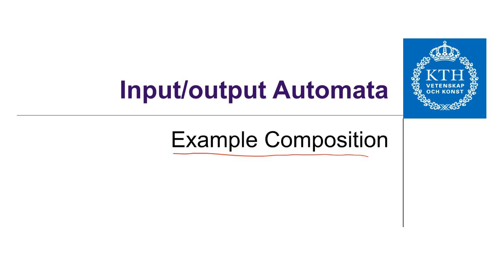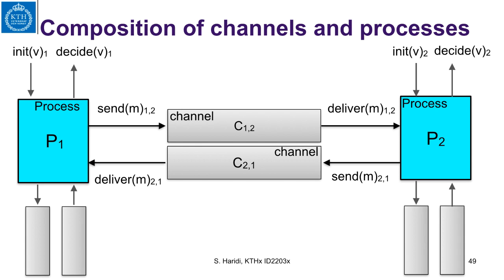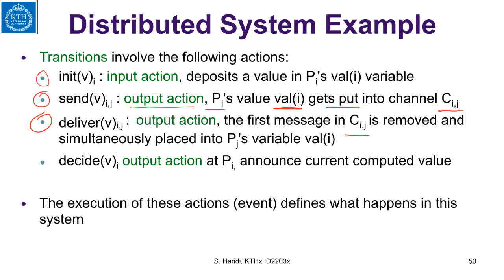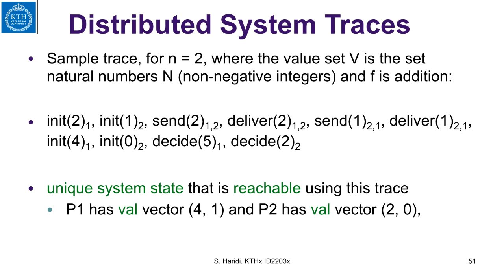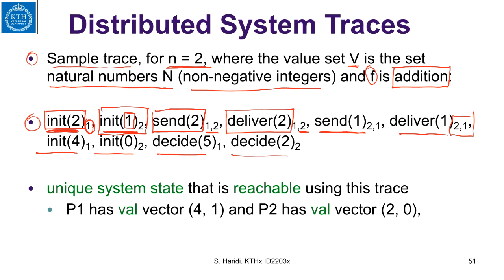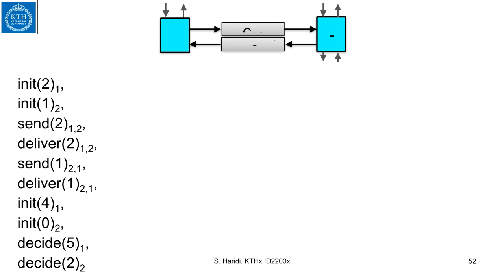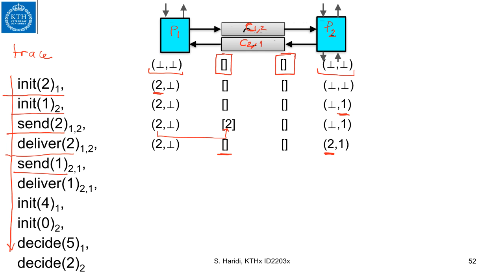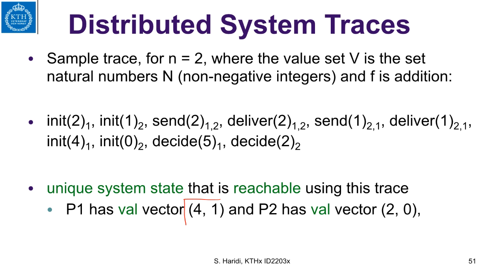2 6 Distributed system example